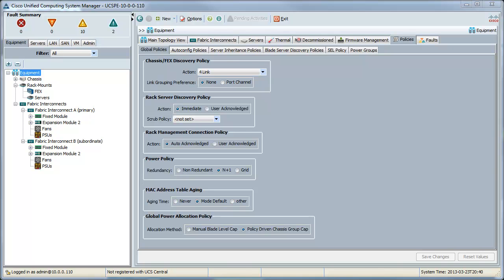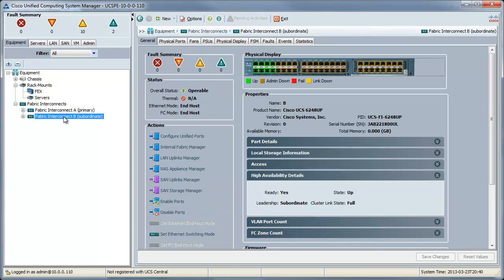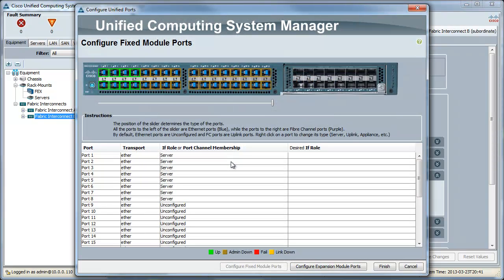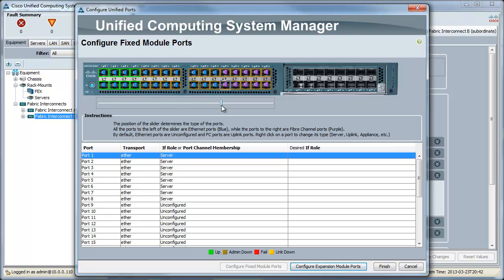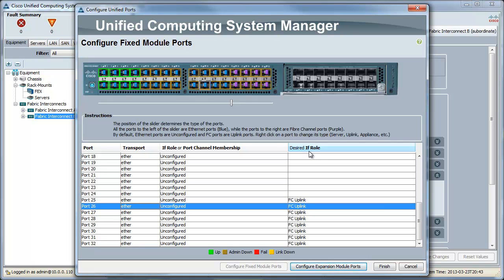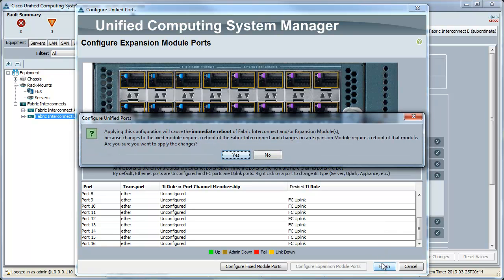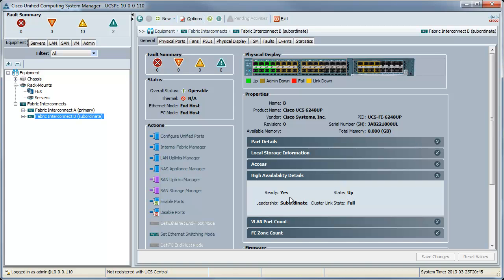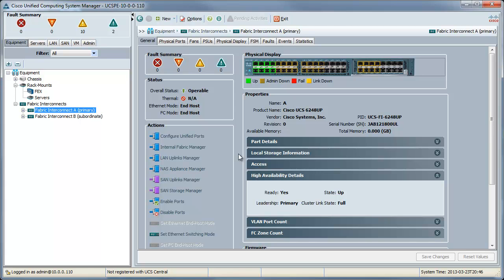Managing Unified Ports in Cisco UCS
Have a 6248UP or 6296UP Fabric Interconnect and curious on exactly how you change the ports from Ethernet to FC and back again? This video covers exactly how unified ports are configured, along with proper ways to avoid an outage.